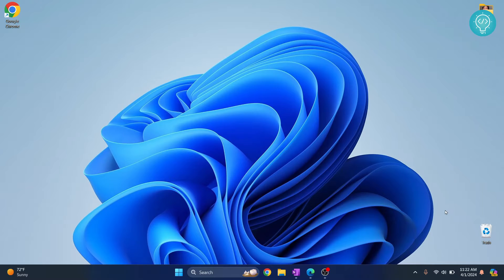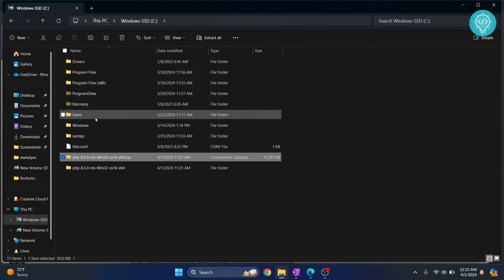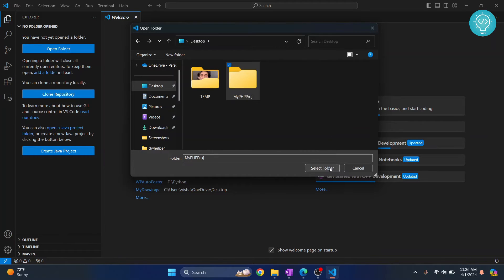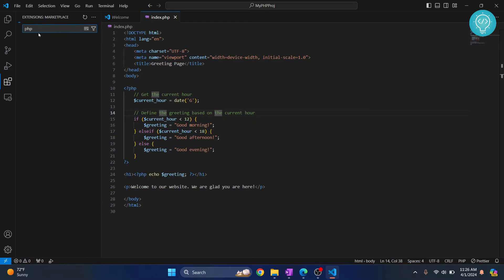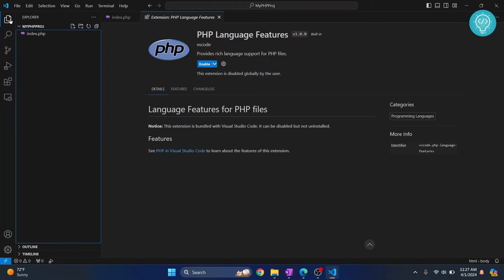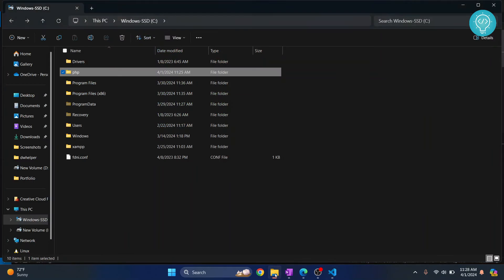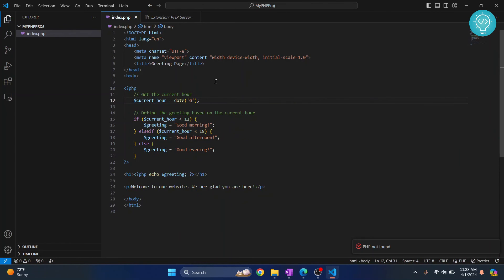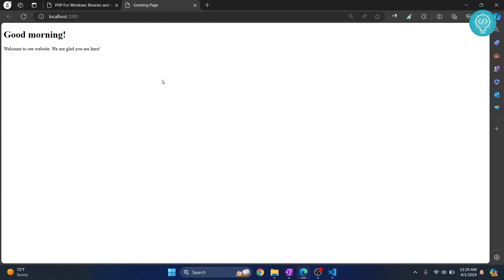How to Setup/Run PHP 8.3 in VSCode without XAMPP (2024 Update)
In this video, I'll show you how you can run/install php 8.3 in visual studio code(vscode) without installing XAMPP. We can install PHP in our windows system without installing additional software that comes with XAMPP.

By the end of this video, you'll have installed php 8.3 and setup PHP with VSCode (visual studio code) without installing XAMPP.